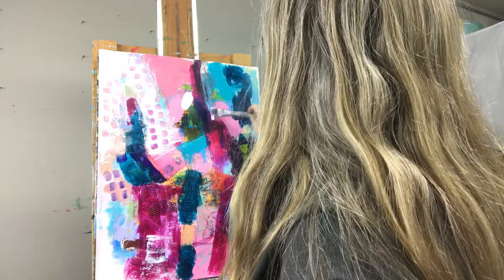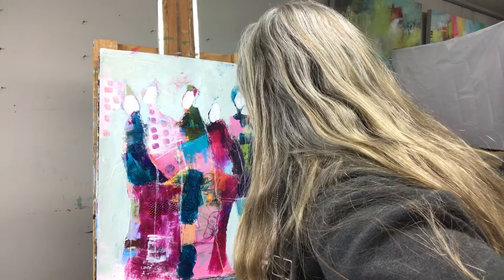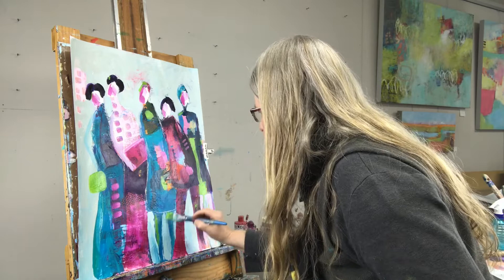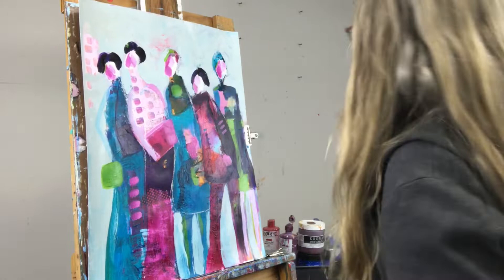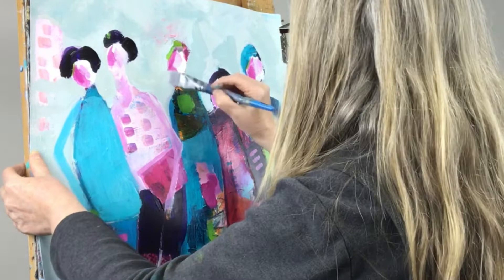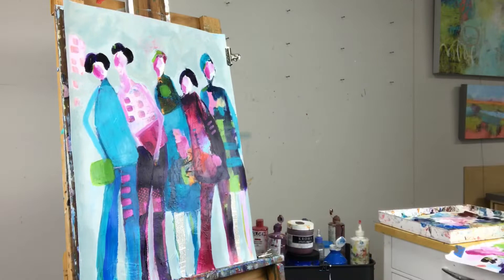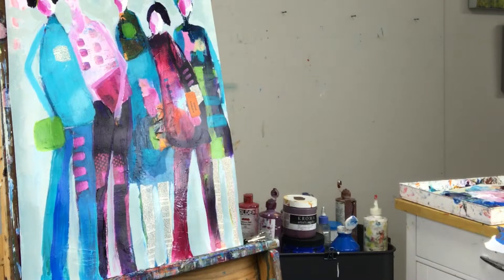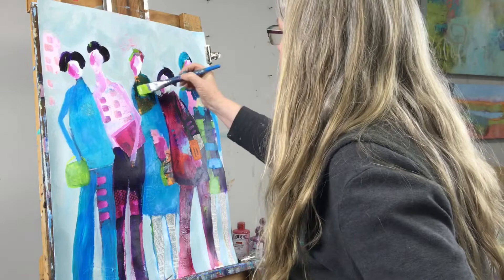062 Intuitive Figure Painting Tutorial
In this video, I commentate how I approach painting intuitive figures.